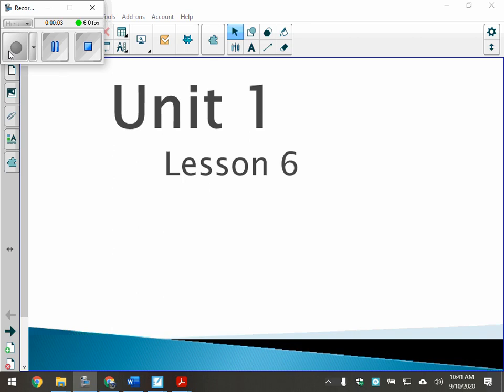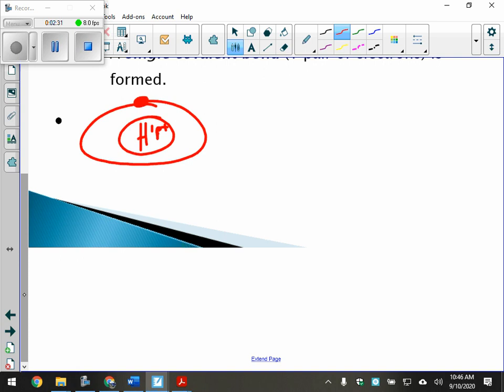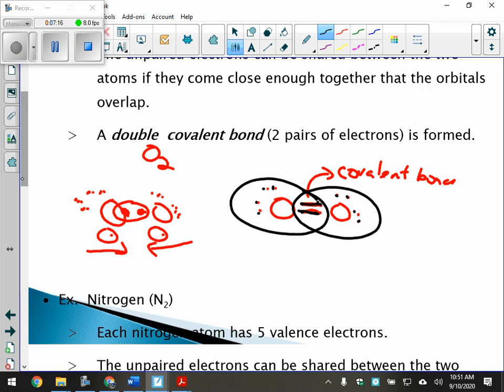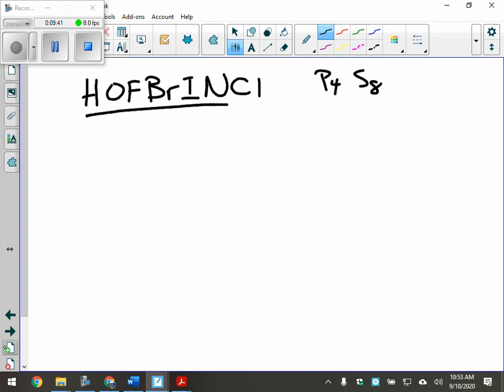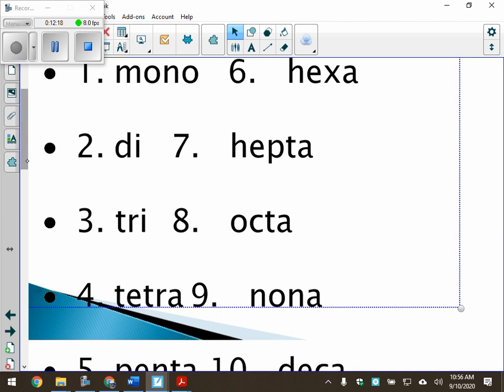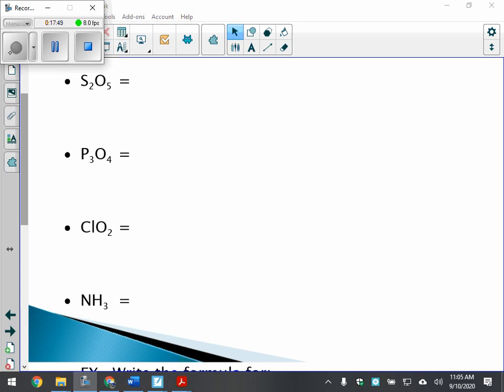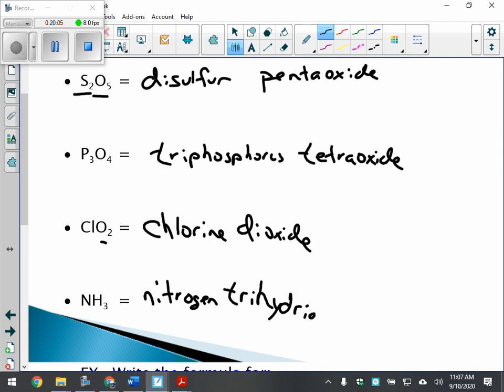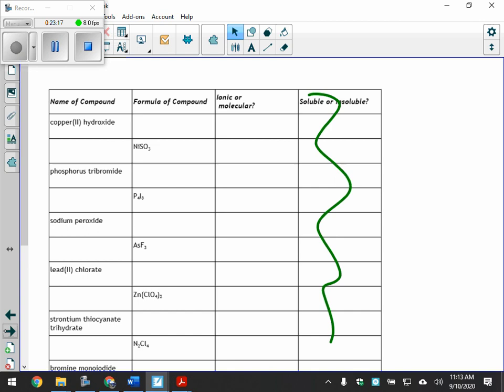Unit 1 Lesson 6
Naming and writing formulas for molecular compounds